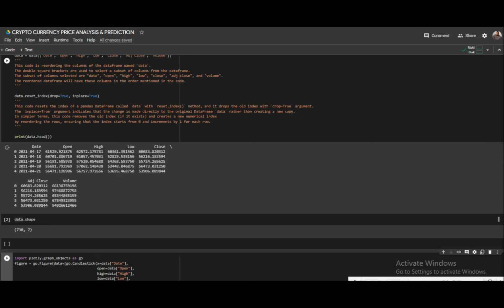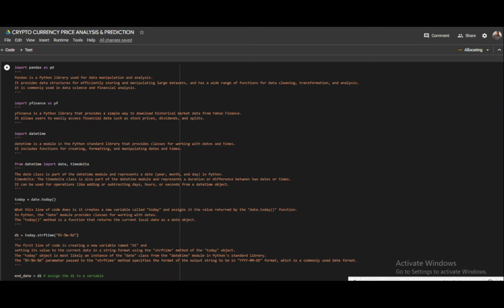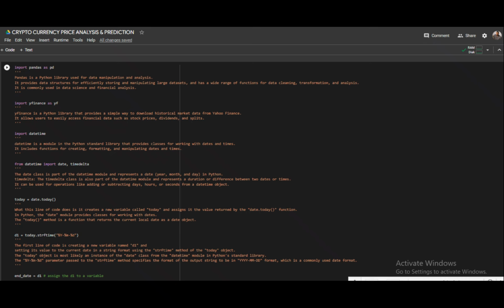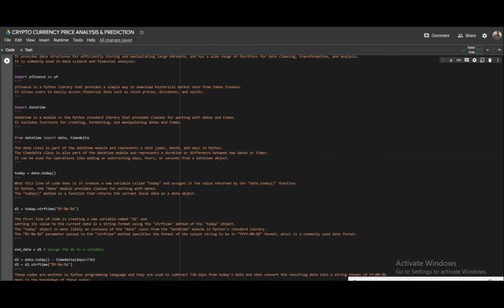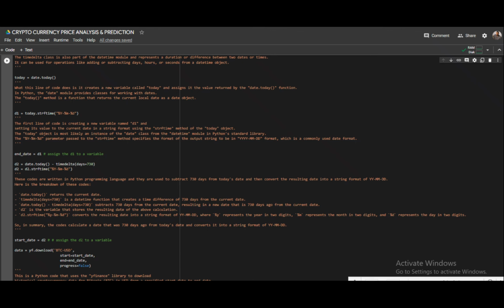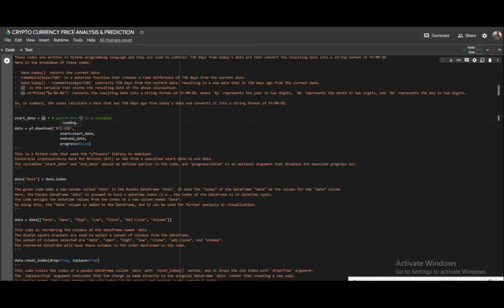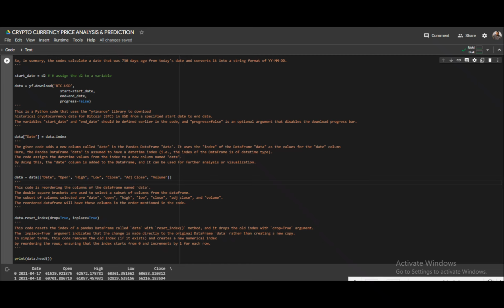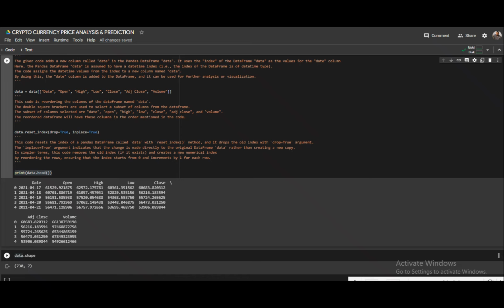Crypto Price Analysis Data Extraction (Python Code Explained)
This notebook will be updated as time goes on...